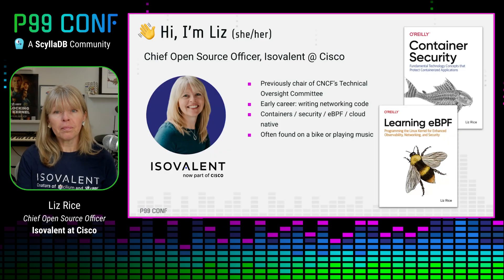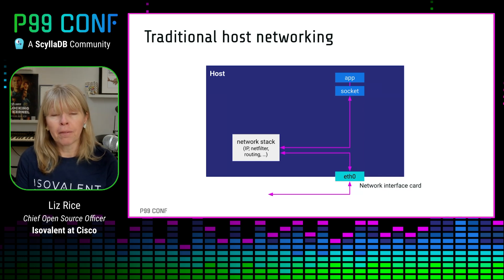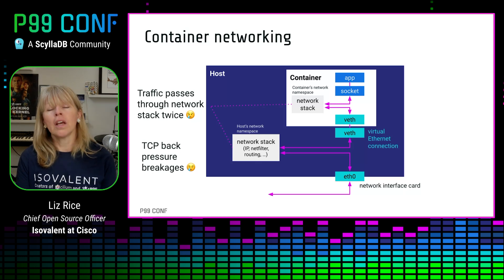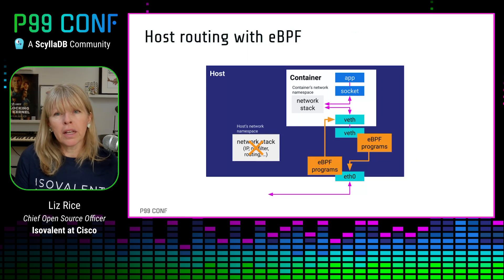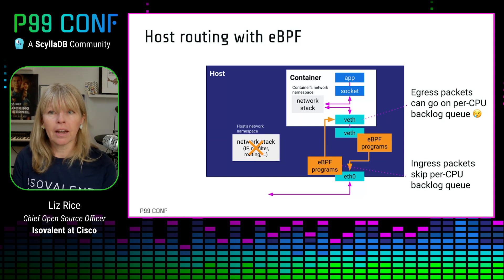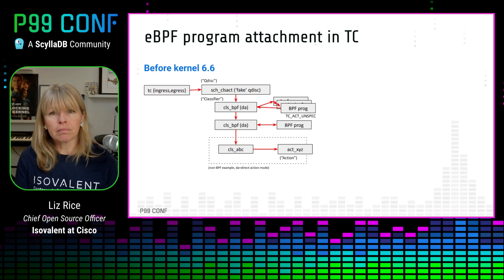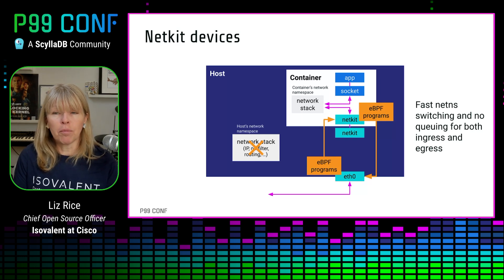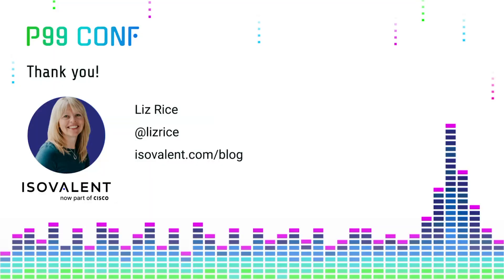P99 CONF 2024 | Zero-overhead Container Networking with eBPF and Netkit by Liz Rice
for P99 CONF talks on demand and to learn more.
Introducing Netkit: a new eBPF enhancement replacing veth connections in container networking. Say goodbye to the overhead slowing down container apps. With Netkit, container networking now matches the speed of host networking. Fast, efficient, and ready to deploy.
P99 CONF is the technical conference for anyone who obsesses over high-performance, low-latency applications. Engineers from Shopify, Uber, Disney, Netflix, Google, LinkedIn, ShareChat, Meta, Square, Lyft, American Express + more have shared 100s of talks on topics like Rust, Go, Zig, distributed data systems, Kubernetes, and AI/ML. Learn from experts like Michael Stonebraker (Postgres), Bryan Cantrill (DTrace and Oxide), Avi Kivity (KVM and ScyllaDB), and Carl Lerche (tokio and AWS) and more – for free, from anywhere. Learn more and see P99 CONF talks